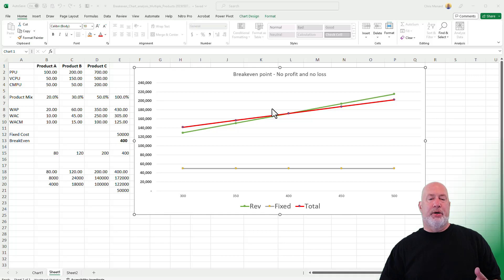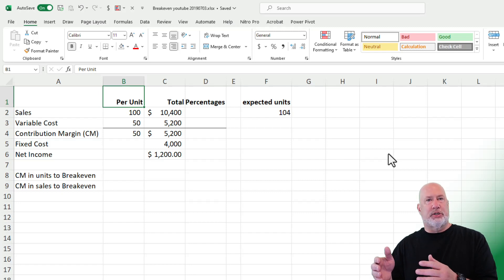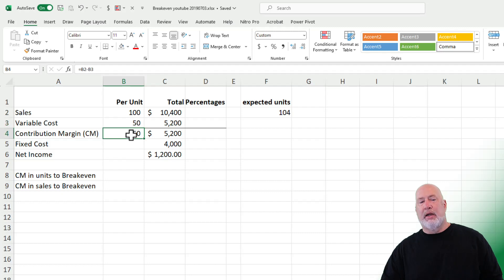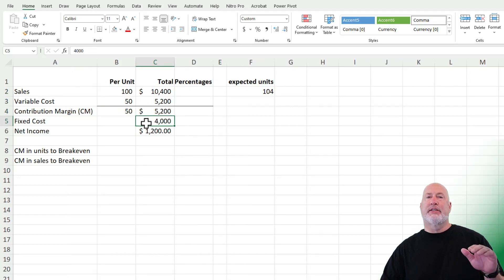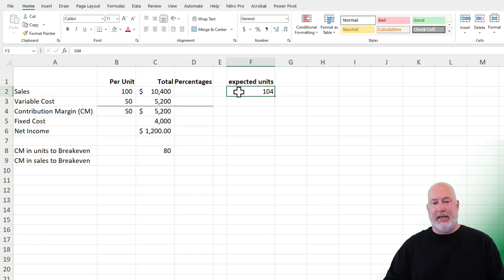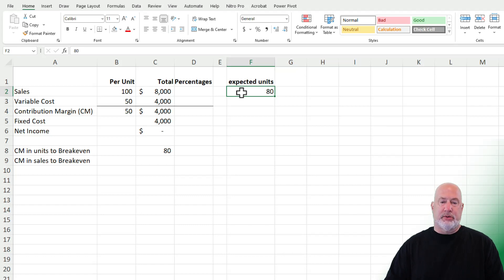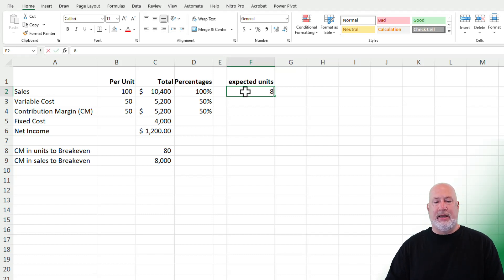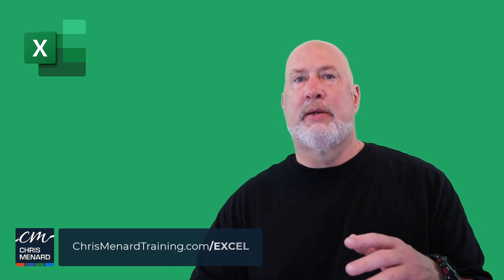Excel - Breakeven in Units and Sales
Using Excel, we can find the breakeven point in units and in sales. The Contribution Margin is a company's revenue minus its variable cost. You can use the Contribution Margin to find the Breakeven Point. The Breakeven Point is where you aren't making any profit nor have a loss. Your net is zero. Another way of looking at the contribution margin is the amount per unit to cover fixed costs. The Contribution Margin formula is Net Sales Revenue – Variable Costs = Contribution Margin.

0:00 Intro
0:18 Product Mix chart
0:48 Breakeven point overview
2:33 Breakeven in Units
3:10 Breakeven in Sales

Breakeven in Units is the Fixed Cost / Contribution Margin per unit
Breakeven in Sales is the Fixed Cost / Contribution Margin percentage

Chris Menard training the Executive MBA and Professional MBA students at the Terry College of Business. The Terry College of Business is part of the University of Georgia.

Cost Volume Profit Analysis

-- EQUIPMENT USED
○ My camera